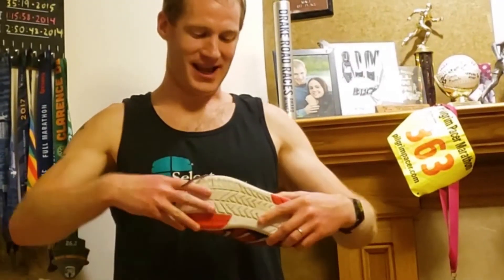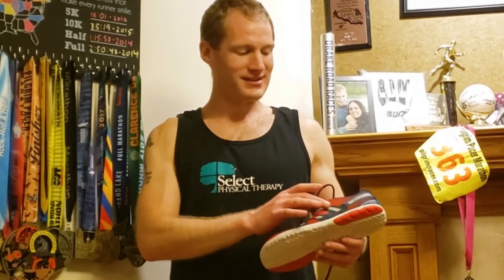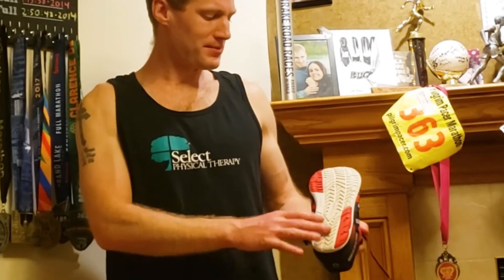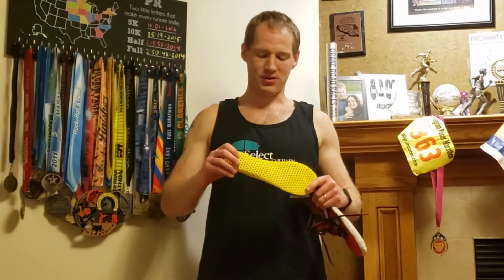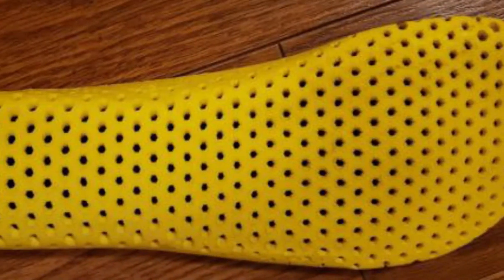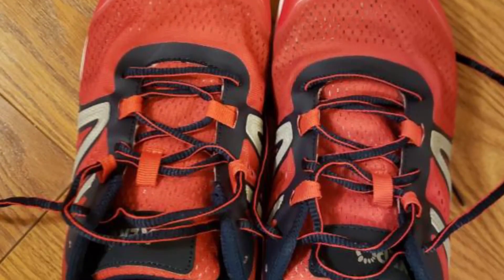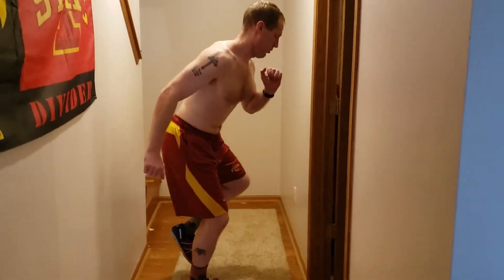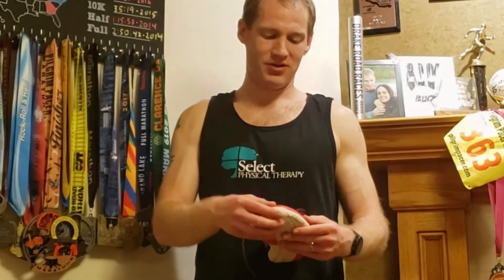Xero Shoes HFS test & review - A versatile minimalist road runner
Find all reviews of the Xero Shoes HFS in one place with the hottest deals from +50 retailers.

Sporting a host of new features and a bold design, the Xero Shoes HFS fared as a strength trainer, a mid-distance runner, and a trail trekker.

One of the first things that have plagued Xero Shoes in the closed-toe department has been issues with sizing. Since they are still a smaller company with limited model availability in brick and mortar stores, it is imperative to be able to discern a consistently comfortable fit.

While the width of the shoe is certainly improved from previous models such as the Prio, the toe box still seems mildly short, leading to discomfort and some light callusing on the second toe, but certainly not enough to compromise the nail beds on either foot.

These issues aside, the HFS features some wonderful new innovations in terms of the upper. With a dual-layered engineered mesh system, these trainers are just as comfortable to the barefoot as they are with my customary Injinjis.

More importantly, the moisture management on a shoe as low profile as the HFS is superb. In addition to the upper materials, the huarache-style midfoot and heel straps feature a TPU covering with hi-visibility stripping for safety when training in twilight hours.

The HFS also does away with the heavy stitching and stiff toe cap of models such as the TerraFlex in favor of a more supple and light printed overlay. While still a tight fit upfront, this feature does seem to raise the height of the toe box and allow for more freedom of movement.

Sizing aside, some serious advancements in tech and comfort are evident in this new kid on the block.

In a shoe as minimal as the HFS, unlike with most standard trainers, the insole has a great deal of importance during the first few days and weeks of wear, especially for those who have had limited experience with a shoe that has less than 6mm of the combined midsole and outsole thickness (a standard running shoe may have 3-5x that amount).

Even though the insole has just 2mm of cushion, it can help take the edge off of errors in one’s stride over harder surfaces like tarmac or hard concrete.

More than most trainers I have reviewed, the HFS tackled a wide variety of fitness activities as my ability to interact with the great outdoors waned in the past few weeks.

While most of the early time spent in the shoe featured up to 8 miles at a time over trails, local jogging track, and the roads, after the first 50 miles most of the action it saw was at the local disc golf course and performing in home programs such as P90X3 and T20.

Sporting a new outsole pattern designed to mimic that of a tire tread, I was skeptical at its lateral stability. However, after several rounds off of concrete tee pads and over very damp and uneven ground, I was able to pivot, turn, and throw with confidence and limited slippage on uphill and downhill shots.

Even over gym flooring and then the laminate in my home, the HFS outsole gripped the ground enough to remain confident in performing stair drills and hopping while remaining pliable and smooth enough to safely transition between movements without any catching or tripping over the dreaded, “turf monster.”

While Xero Shoes is no stranger to designing advancements, the HFS has everything you could want: either vanguard or versatile. While there is a grey and slate option for the working weekend warrior, the HFS also sports two alternate colorways with some serious flash and dash.

The reflective logo on the heel cup is a neat touch, and the first time the distinctive O and toes logo appears in an embossed style.

Overall, the Xero Shoes HFS has all the looks of a go-fast traditional running shoe, even with the flat sole required for near-barefoot running/training experiences. In addition to sound looks, the shoes boast a vegan-friendly construction to keep a sound mind at ease as well.

- Justin Helbing
RunRepeat Expert